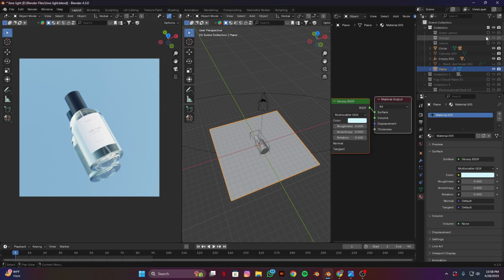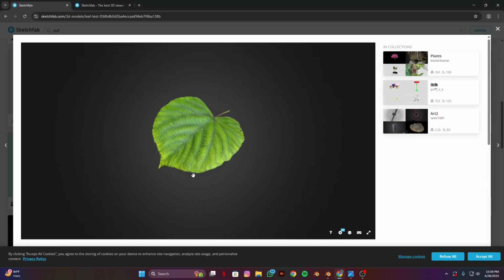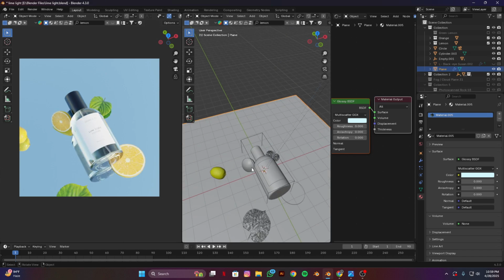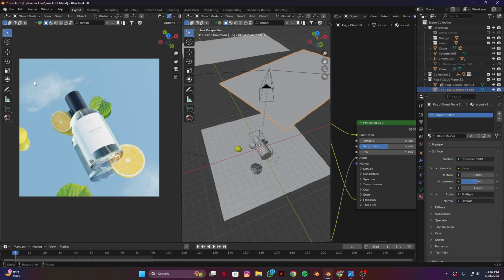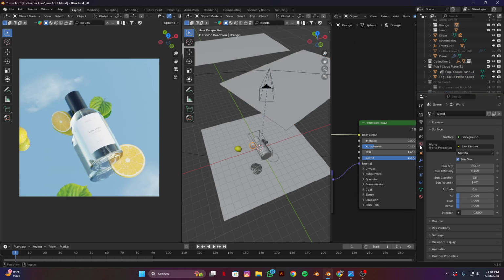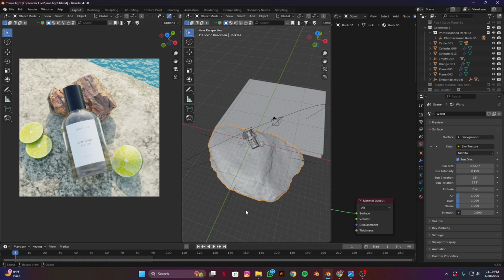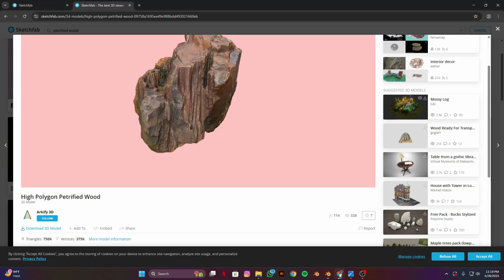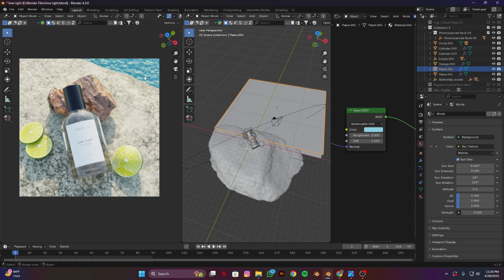How I Created Stunning Perfume Renders In Blender (Breakdown)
Chapters:
00:00 Intro
00:13 Scene 01
1:15 Lighting
1:26 Scene 02
2:12 Outro